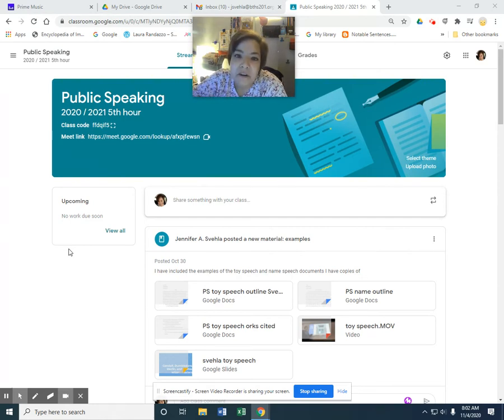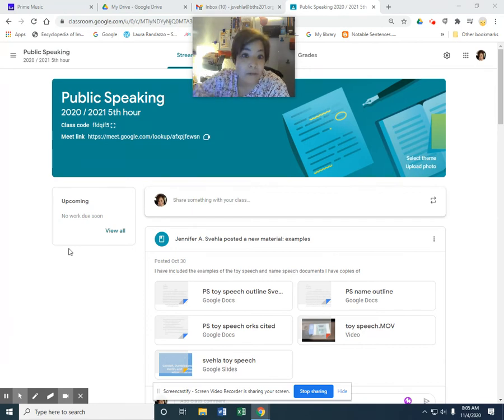PS toy speech/name speech explanation